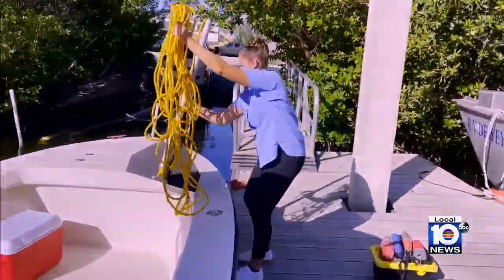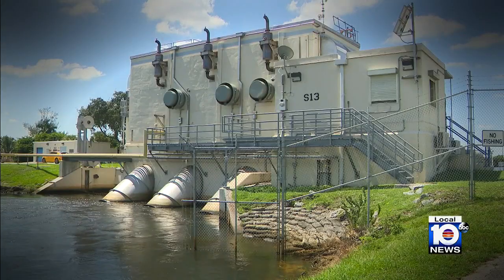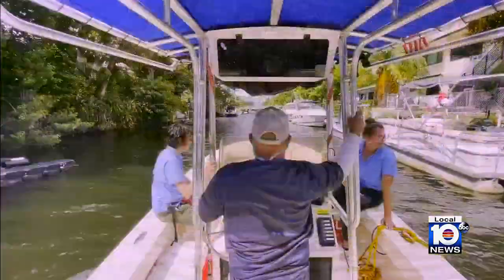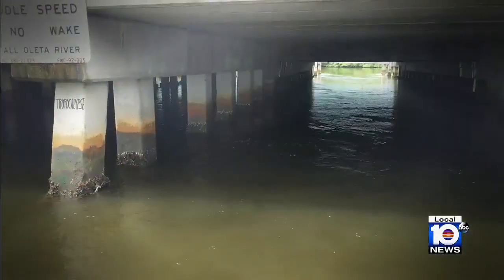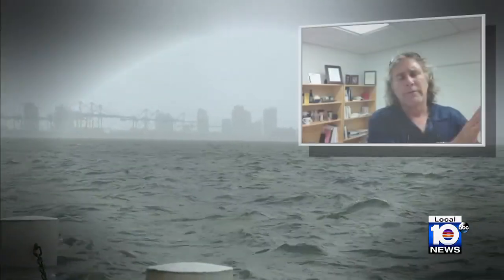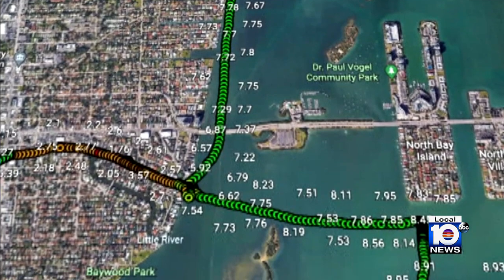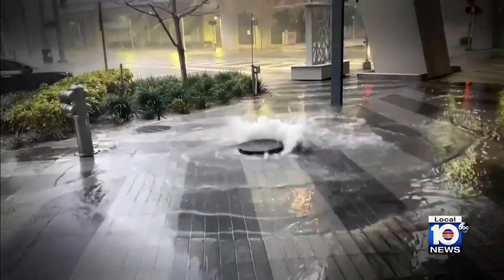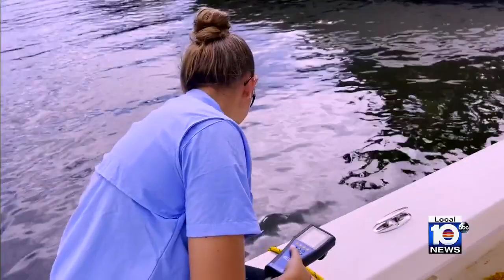Exploring potential damage done by lowering our polluted canals into Biscayne Bay ahead of Hurri...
It is the weekend after Hurricane Ian ravaged the southern Gulf Coast and while South Florida was spared from the storm’s devastation, scientists with Florida International University’s Institute of Environment are making sure water management didn’t unleash a different type of catastrophe.